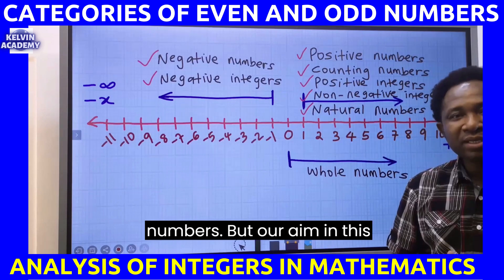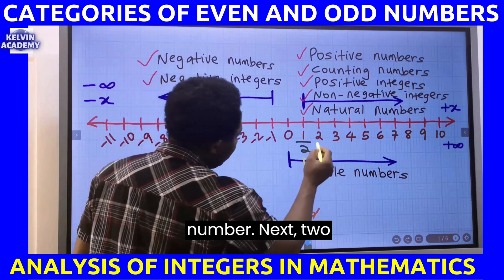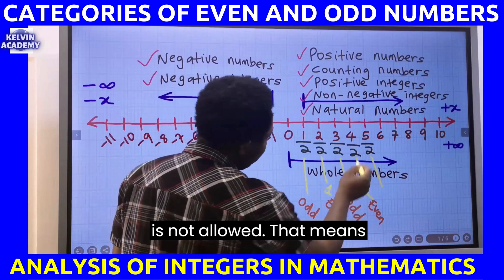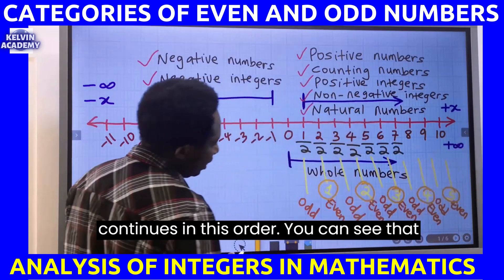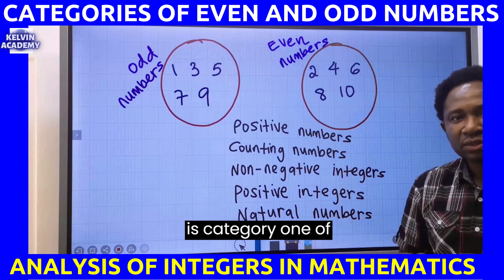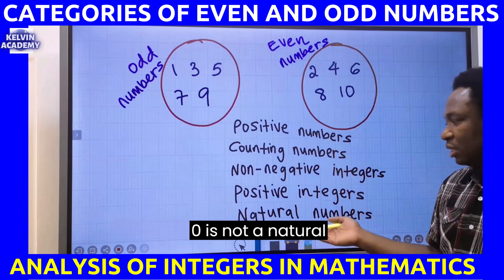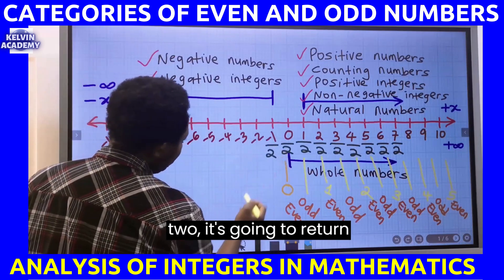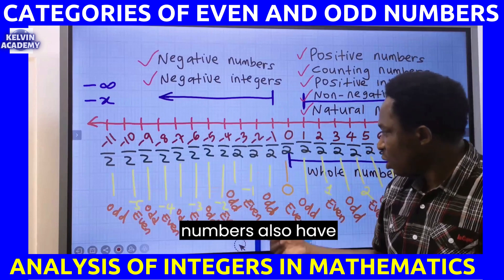4 Categories of Even Numbers and Odd Numbers | KS3 Year 7+ | Junior Secondary Maths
This video will help you to identify even numbers and odd numbers in different categories of integers, which are positive numbers (natural numbers, counting numbers, non-negative numbers or positive integers), negative numbers and whole numbers in mathematics.

00:00 Introduction to even numbers and odd numbers
00:30 Groups and categories of the number line
01:21 Category 1 - even and odd numbers in Natural or positive numbers
04:58 Category 2 - even and odd numbers in Whole numbers
06:09 Category 3 - even and odd numbers in negative numbers
08:44 Category 4 - even and odd numbers in integers
09:42 Even numbers and Odd numbers by class age
10:13 Classification of number family tree summary
10:20 Even and Odd number video and textbooks

Integers
Positive numbers,
Natural numbers,
Negative numbers,
Whole numbers,
Positive integers,
Negative integers,
Non-negative integers,
Even numbers,
Odd numbers,
Prime numbers,
Composite numbers,
Prime factors,
Co-Prime numbers,
Rational numbers,
Irrational numbers,
Real numbers,
Complex numbers

Introduction to Integers and How to Identify Integers in the Number System